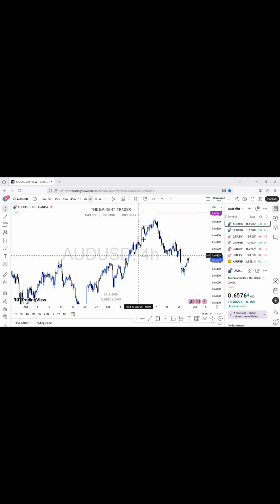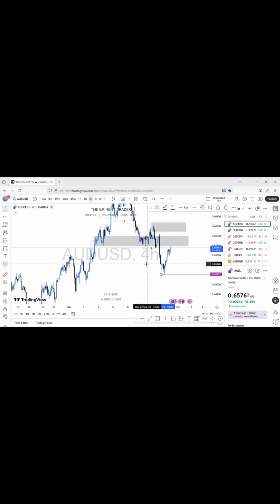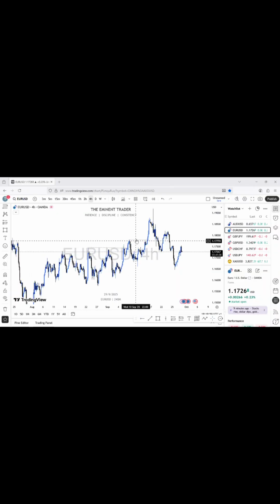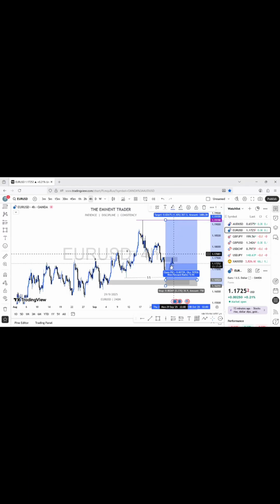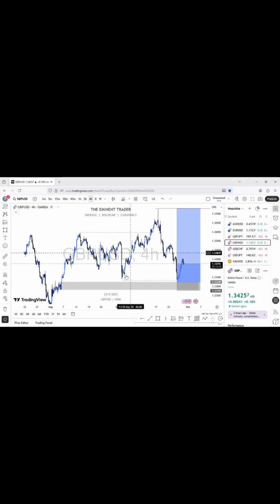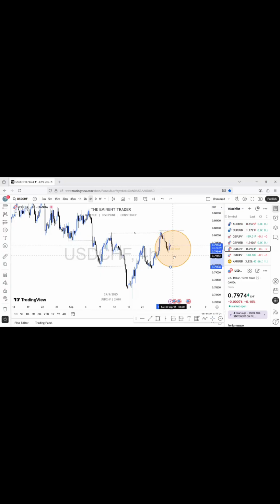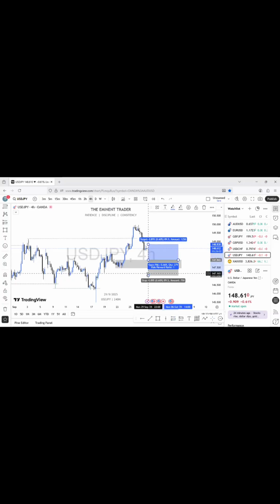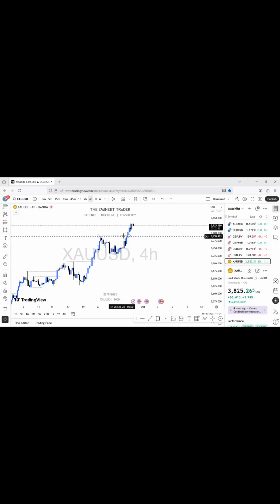Market Outlook on Monday 29th, September 2025.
Welcome to Breakfast with The Eminent Trader ☕📈 – your daily dose of live market insights, trading psychology, and Smart Money Concepts in action..

In this recorded session, you’ll get a front-row seat to how I analyze the markets, plan trades, and execute with discipline — all while breaking down my thought process in real time. Whether you’re a beginner or an advanced trader, you’ll find valuable lessons on risk management, patience, and consistency.

✅ What you’ll learn in these sessions:

* How to approach the markets with a clear trading plan
* Identifying high-probability SMC setups
* The mindset and discipline required to trade like a professional

These sessions are about more than just charts — they’re about building the habits and psychology that create long-term trading success.

💡 I trade with TENTRADE and you can too!